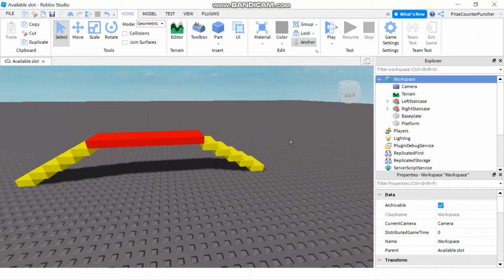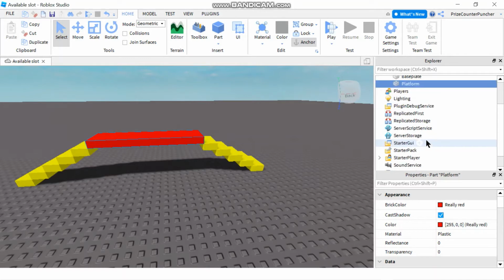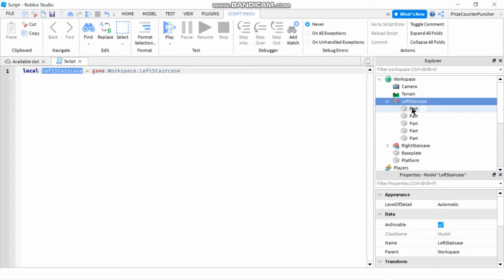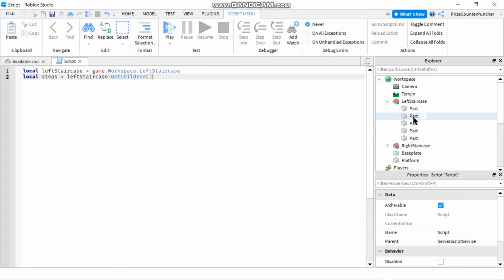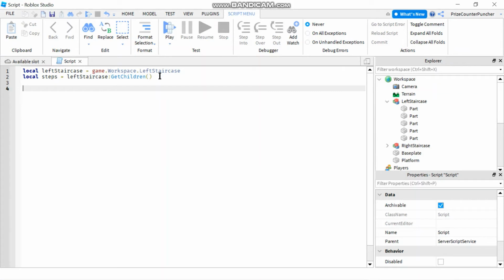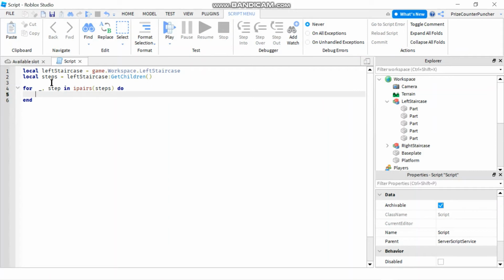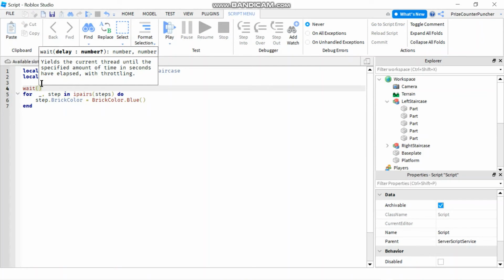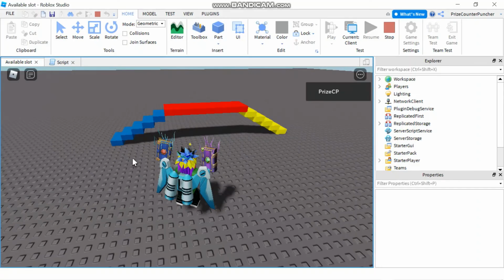Get Children Function (GetChildren) | Roblox Studio Tutorial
In this Roblox scripting scripts tutorial, you will learn how to get all children of an object (or a model) by using the GetChildren() function in Roblox.  You will learn how arrays work and how to use for/in ipairs() to iterate through and retrieve the values of the the elements in the array.  You will learn how to change the brick color of the parts in your Workspace using scripts.